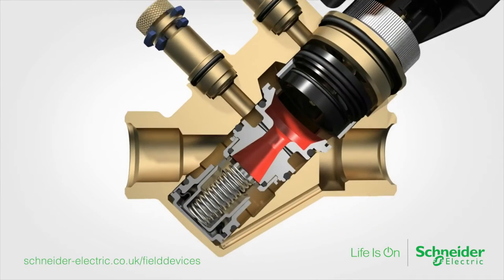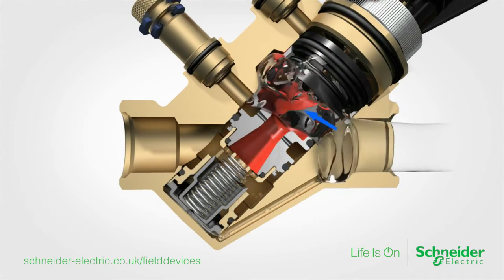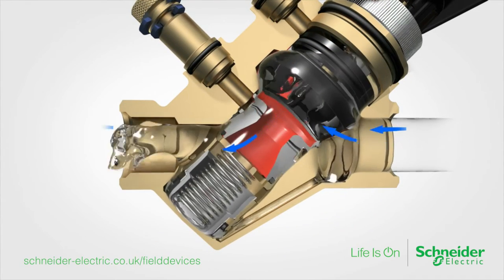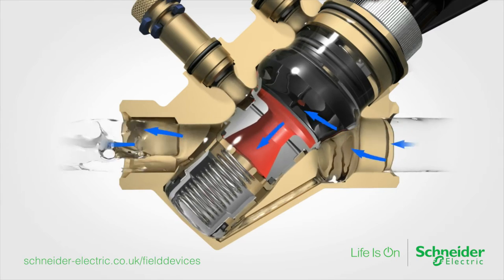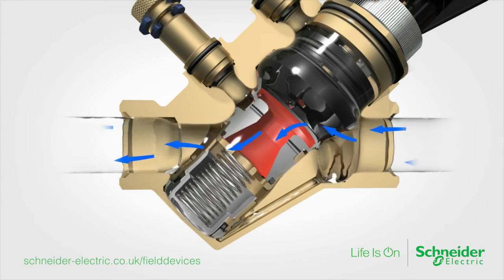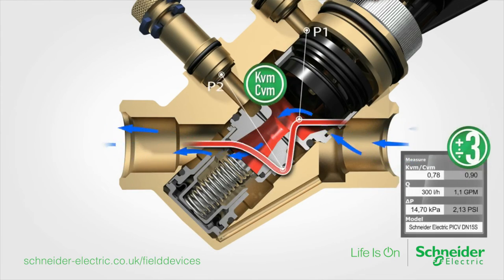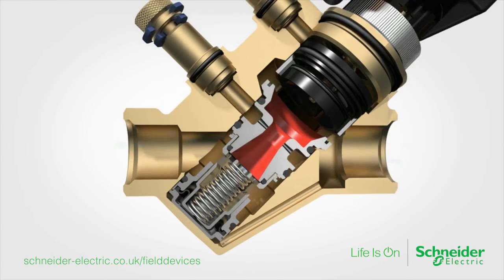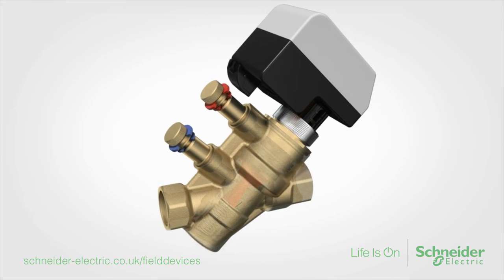Measurement of PIC Valves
Pressure Independent Control Valves from Schneider Electric
come equipped with two measuring points for flow verification and an integrated Venturi nozzle allowing for direct and precise flow measurement using a manometer or a hand held electronic flow meter. The desired flow can then be set to an accuracy of ± 3%.